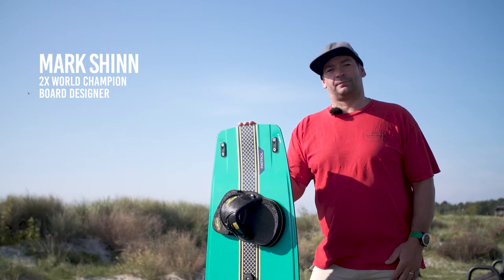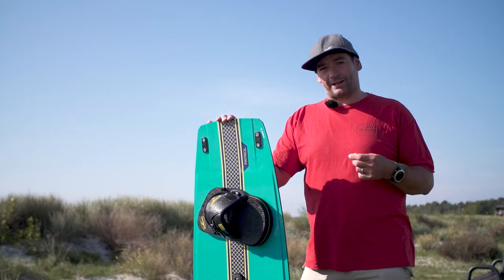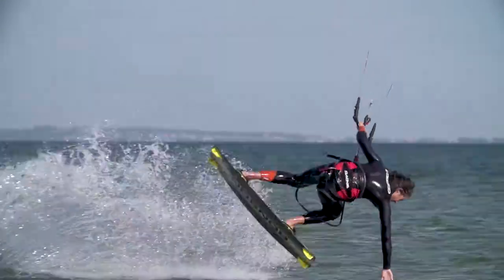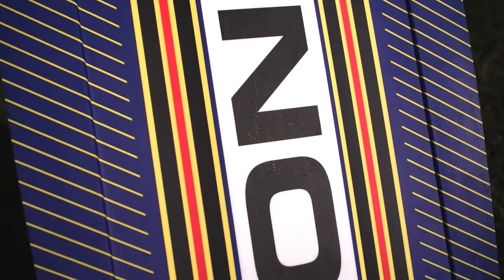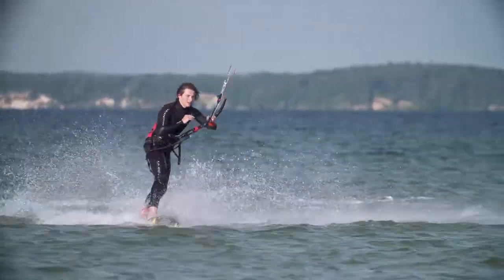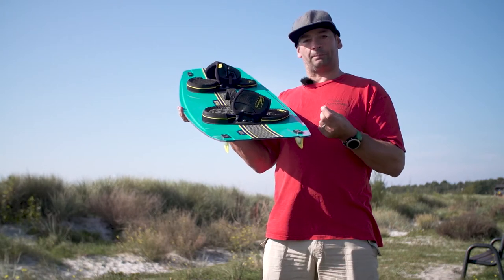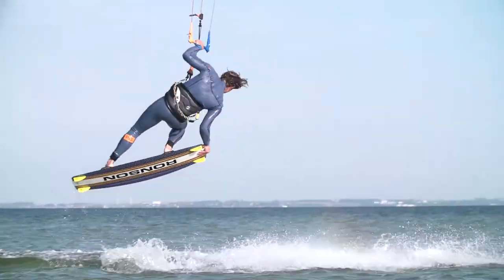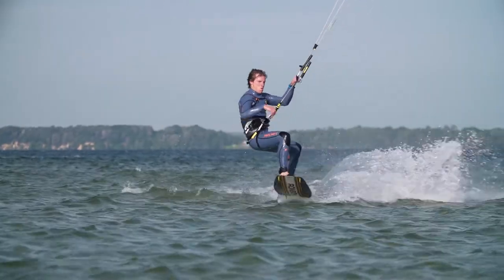Shinn RONSON Patrol 2018 | Shinnworld